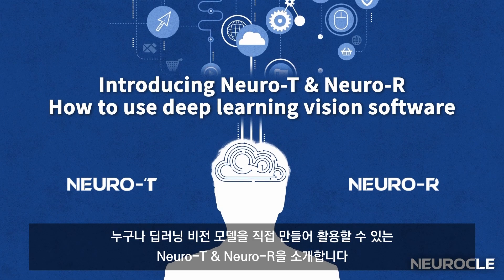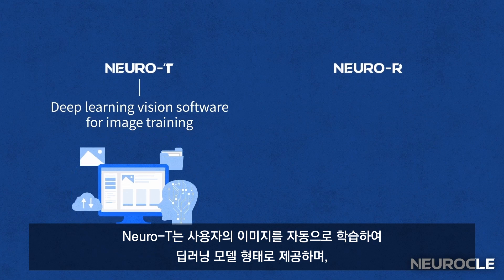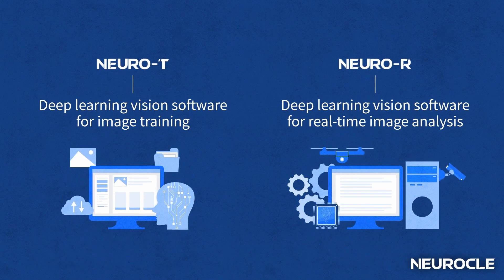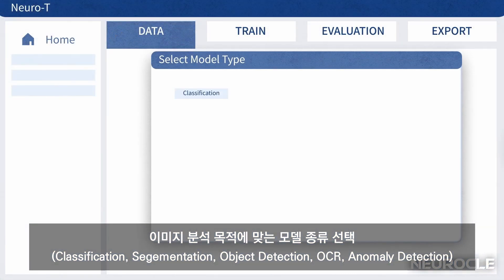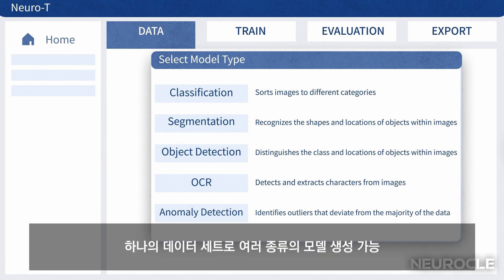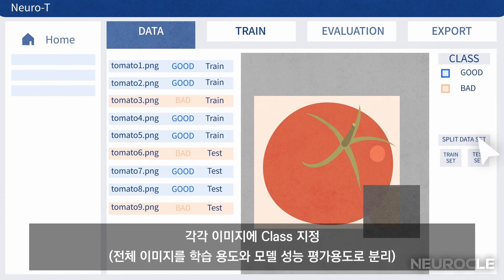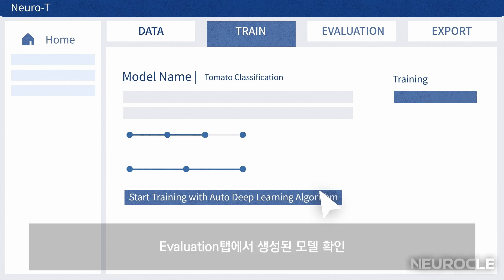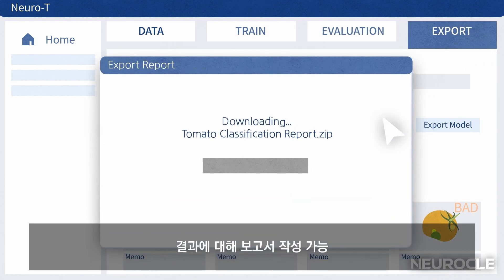뉴로티 & 뉴로알 활용하기 | AI 비전검사를 위한 Auto Deep Learning Vision Software of Neurocle (KOR)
뉴로클은 인공지능 딥러닝 비전 기술을 바탕으로, 기술 사용이 어려웠던 딥러닝 비전문가까지 자유롭게 효용을 누릴 수 있도록 오토 딥러닝 비전 소프트웨어(Neuro-T & Neuro-R)를 제공하고 있습니다

Neuro-T & Neuro-R are deep learning vision software that allow deep learning non-experts to create the best optimized models for image analysis through Neurocle's Auto Deep Learning Algorithm.